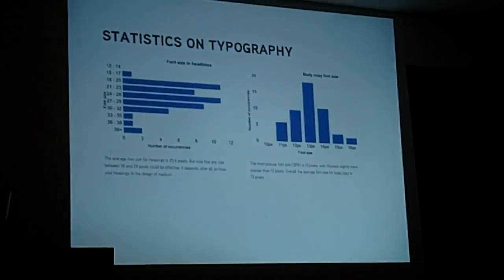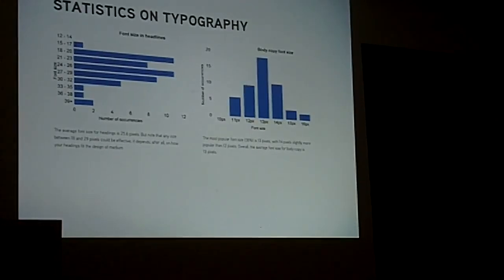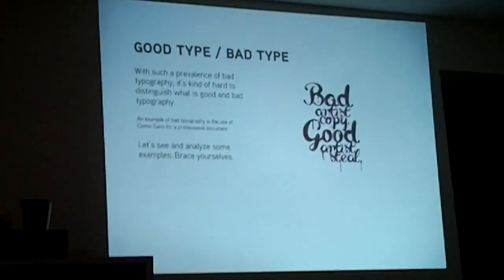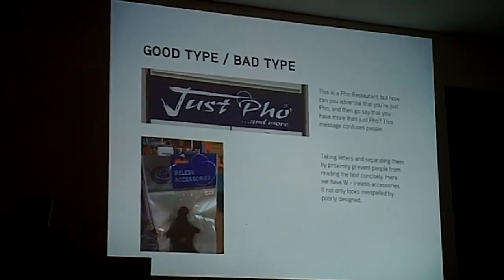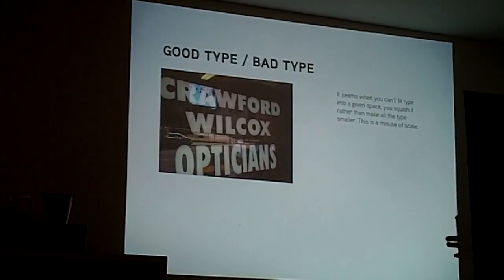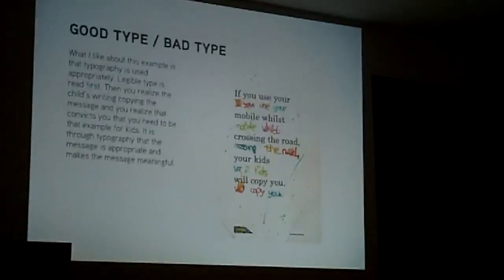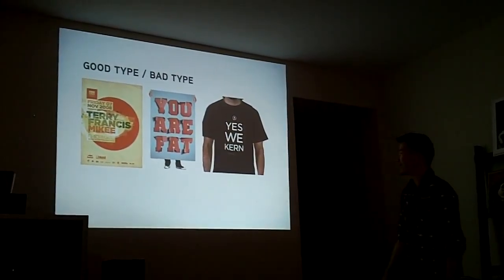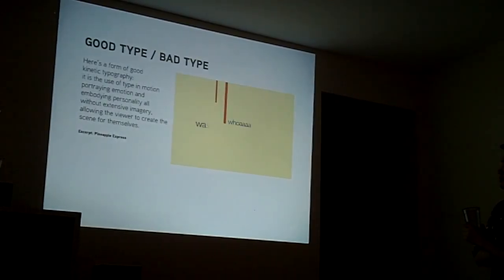LAAF 30 Nov 2010 Part 2/3